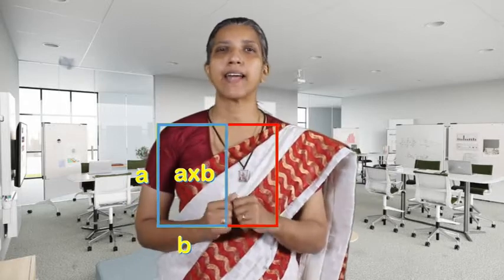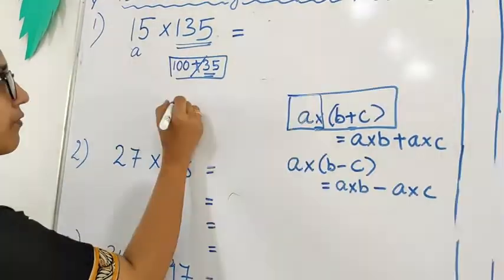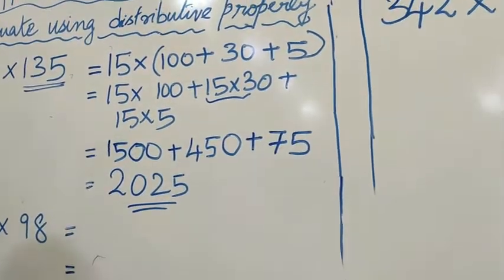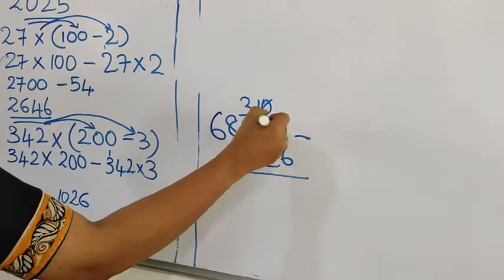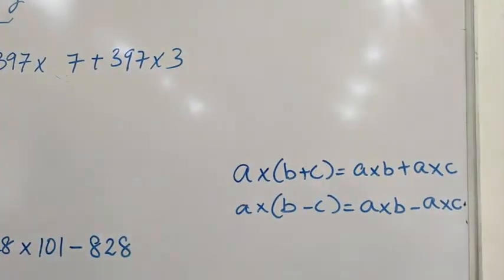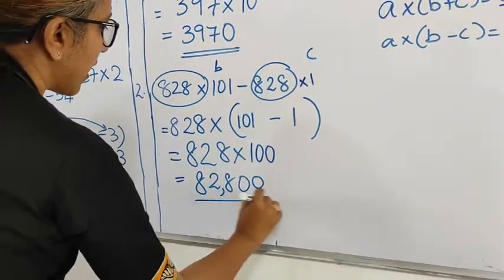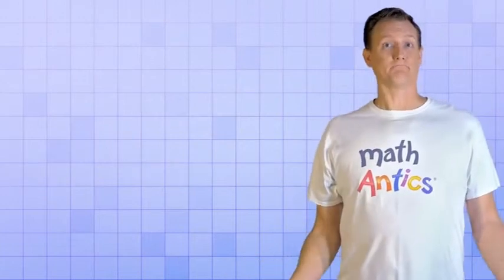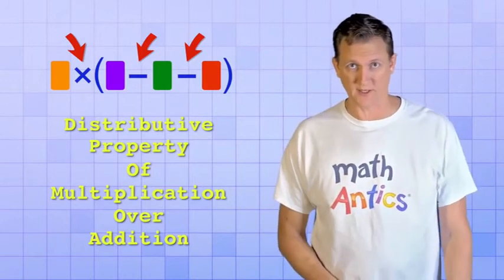Distributive property part 2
Class's 6 Math- ICSE